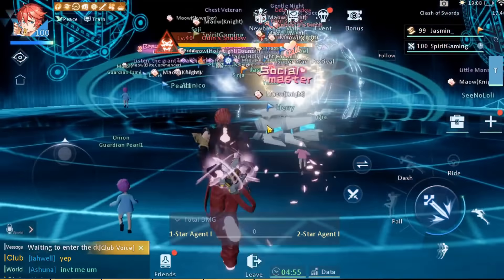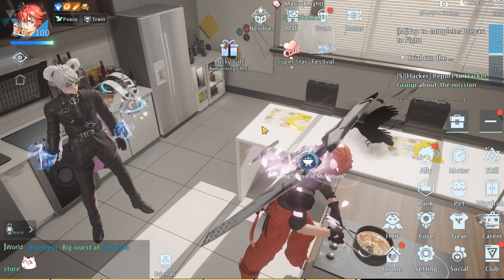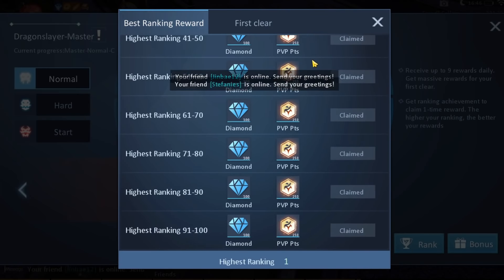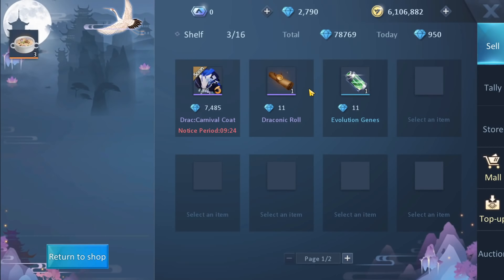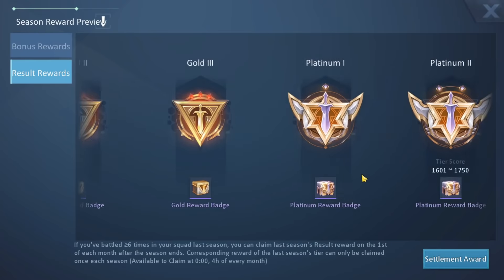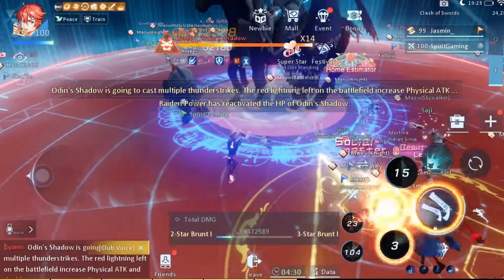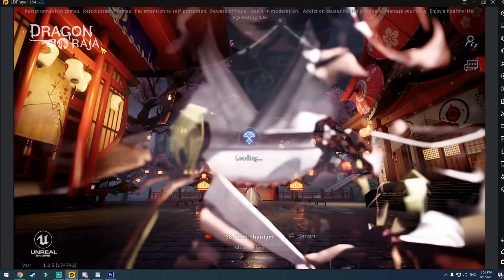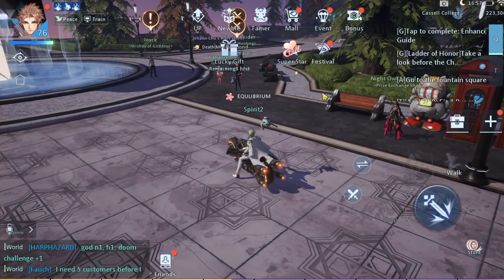Dragon Raja How To Easily Make Diamonds! Grind For Diamonds In Dragon Raja FOR FREE! - Diamond Guide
Hello everybody SpiritGaming here!

Topics of the video:
00:00 - Intro
00:43 - Career System
02:45 - Dragonslayer
04:38 - Dailies And Activity
05:00 - Sell For Profit!!!
06:25 - Timed Events
06:37 - Stuff You Know Already
06:56 - Ladder Of Honor
08:35 - Grinding In Dragon Raja!!
10:20 - Step By Step For Grinding

~~ What do i play on?
- PC Emulator: LdPlayer
~~ PC Specs:
- GPU: GeForce GTX1660 TI
- CPU: AMD Ryzen 5 3600 6-Core Processor
- Ram: 16 GB Ram (2x 8 GB 3200's)
~~ Setup Gear:
- Main Monitor: AOC FullHD Curved Gaming LED Backlit Monitor C24G1
- Second Monitor: Some MAG monitor Idk the name XD
- Keyboard: Volcano Lanparty RGB Otemu Blue Switch Mechanical Keyboard
- Mouse: Steelseries Rival 310
- Headset + Microphone: Natec Genesis H59 Stereo Headset
- Camera: Samsung A70 Mobile Phone